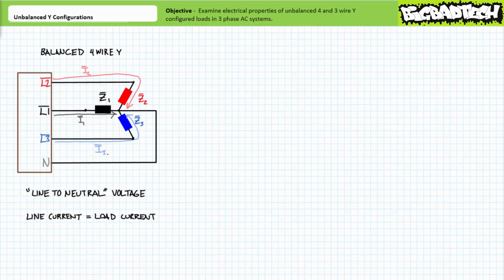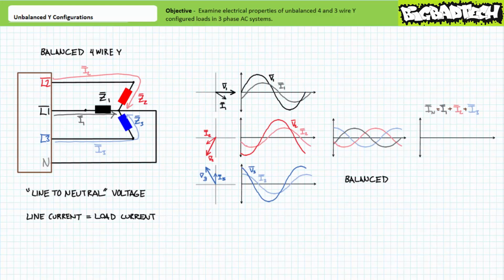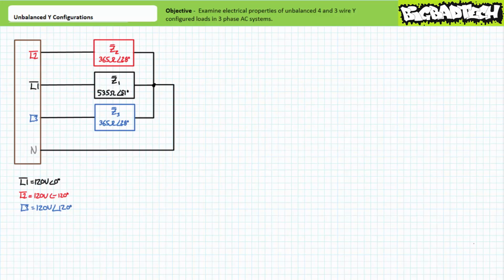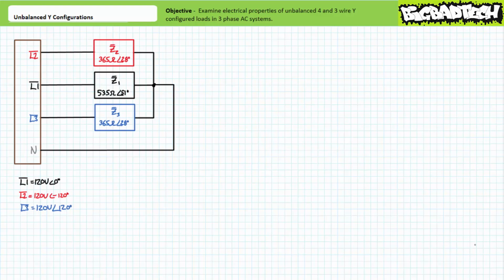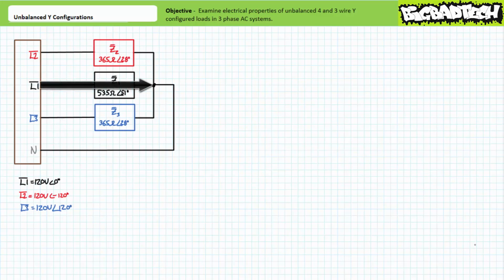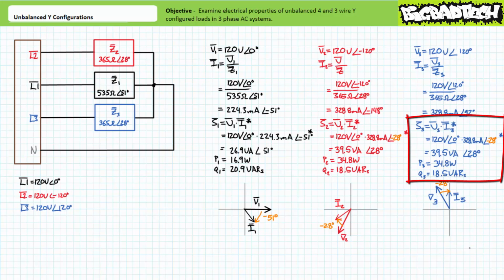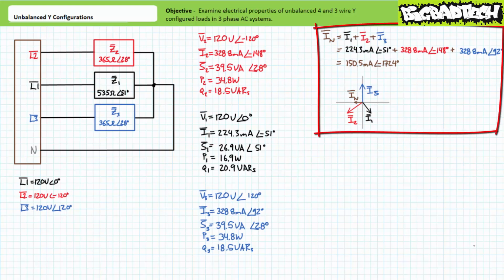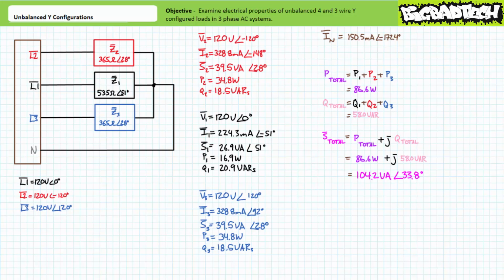Unbalanced Y Configurations (Part 1 of 2)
In this lesson we'll examine the analysis of unbalanced 4 and 3 wire Y configured loads in 3 phase AC systems. (Part 1 of 2)